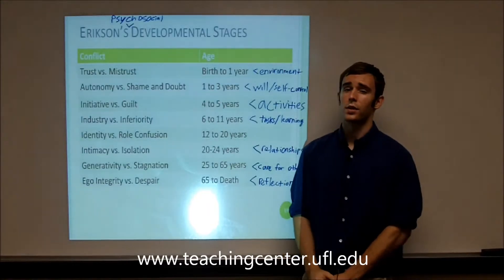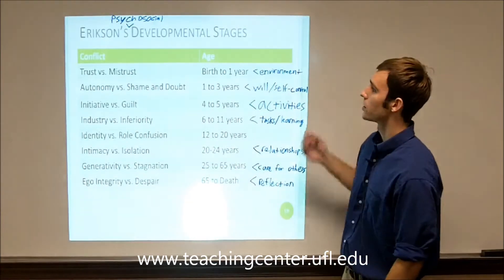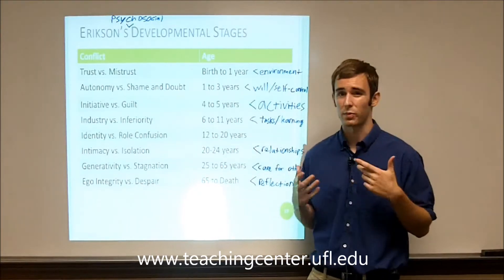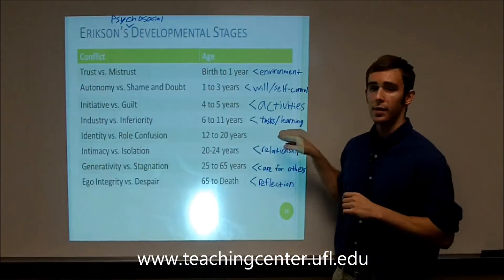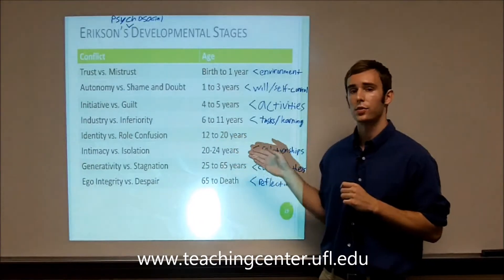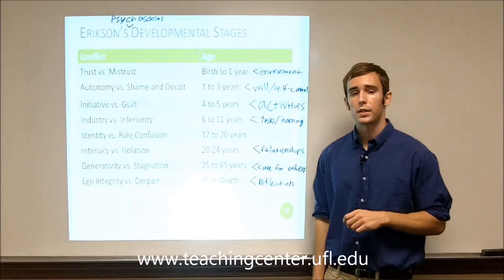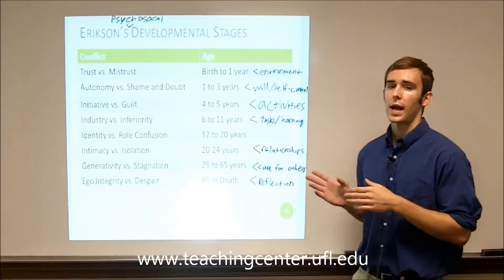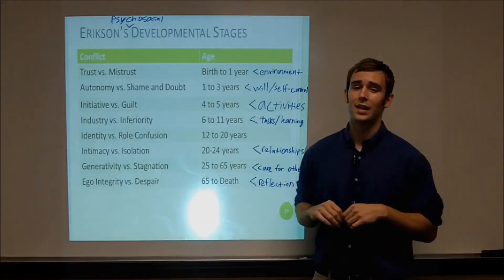Erikson's Developmental Stages